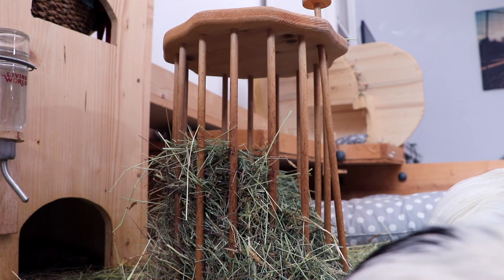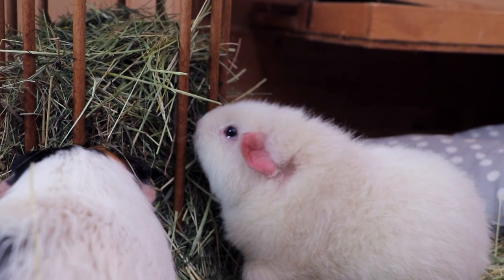The Situation with the Guinea Pigs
How the guinea pigs doing and how their herd life has changed. Are we getting another guinea pig? Why do want a neutered male?